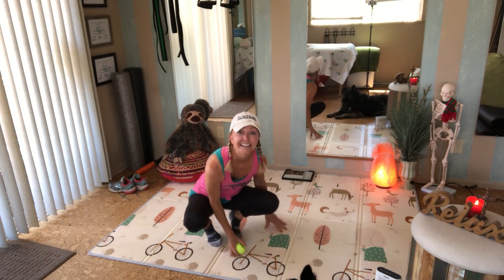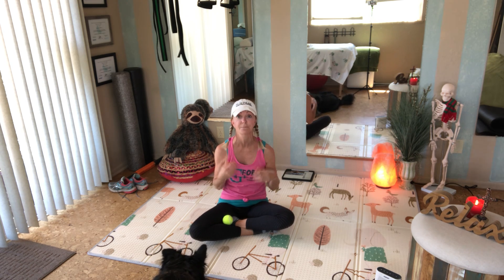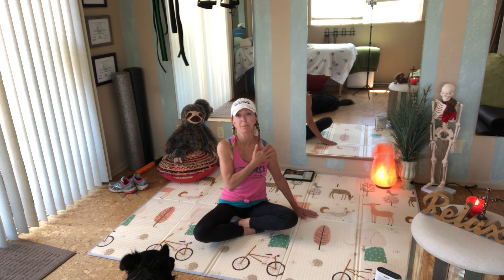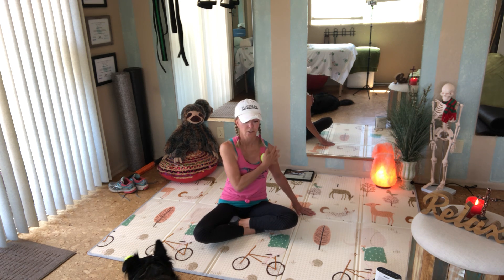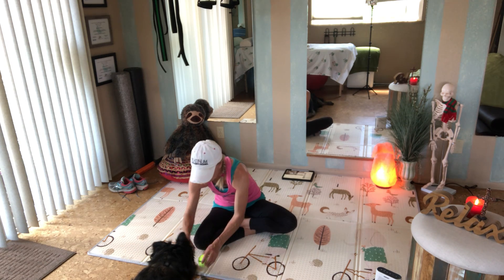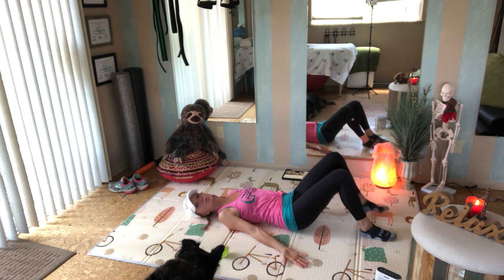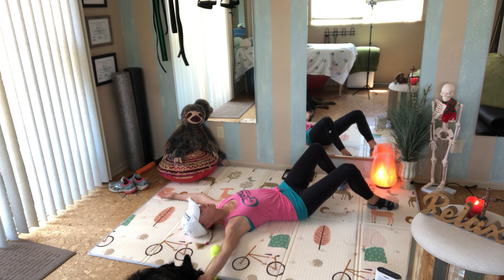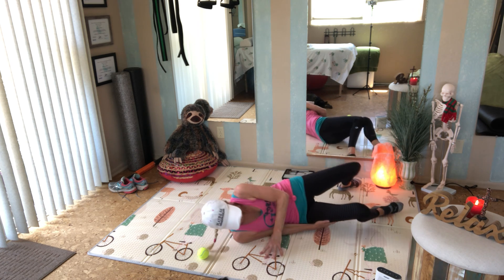Self-CARE Routine - Improving Posture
to join our Living Well Community :) Our group offers inspiration & motivation to create balance in life through exercise, healthy eating, fun hobbies, and MORE while offering support in our struggles. Body, mind, soul, & spirit ... we embrace our power to live well and THRIVE! Accepting new members everyday!

Enjoy this short self-CARE routine to help improve forward shoulder posture. Ideal to perform this routine daily or at least several times a week as part of your health and wellness program.

*** Always listen to your body and do these exercises at your own risk ***

Shine your light, spread your love, share your smile and LIVE WELL!